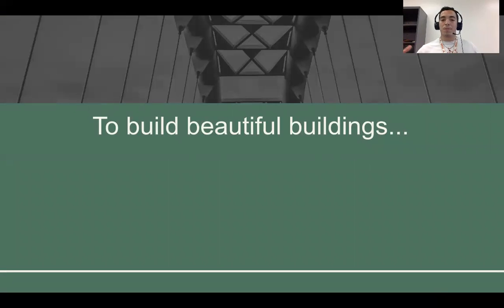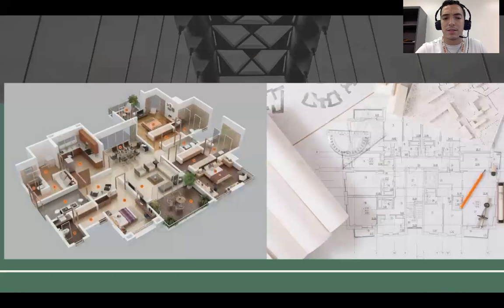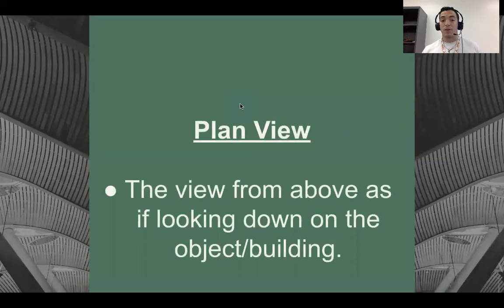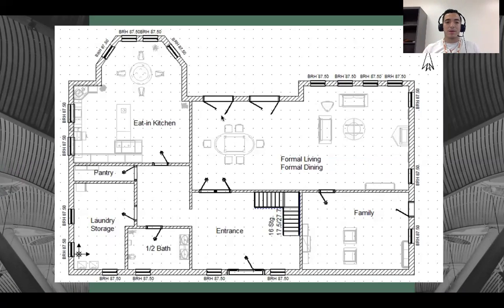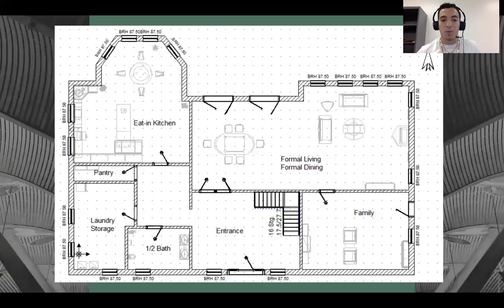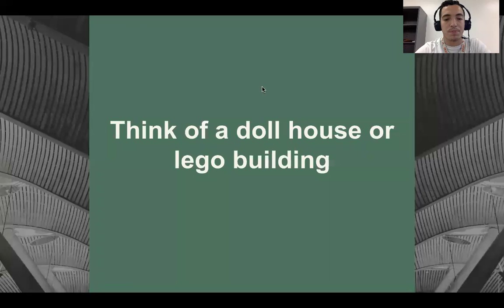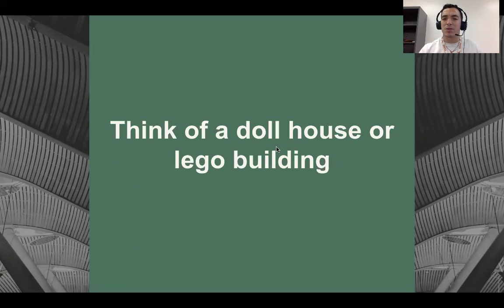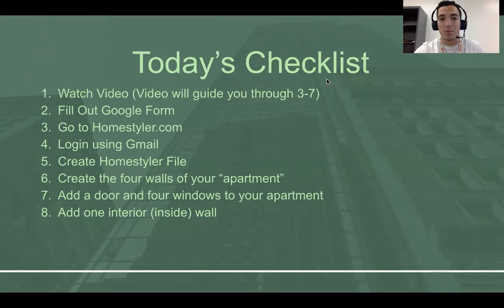Plan View Architecture Intro